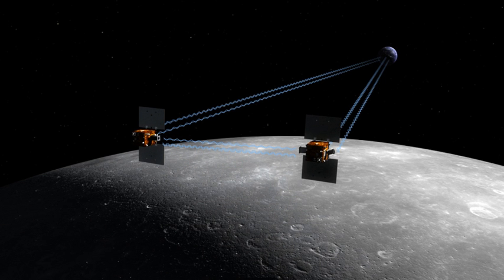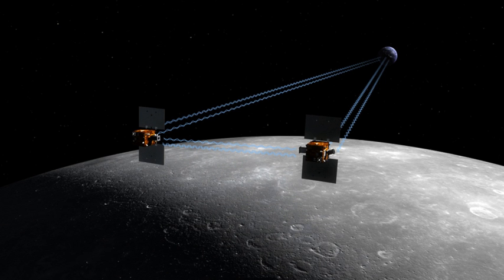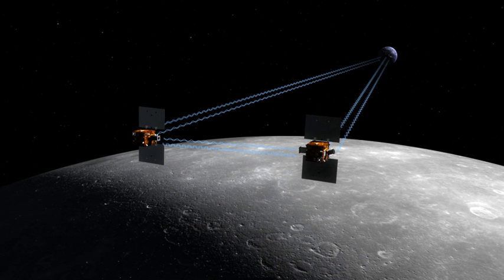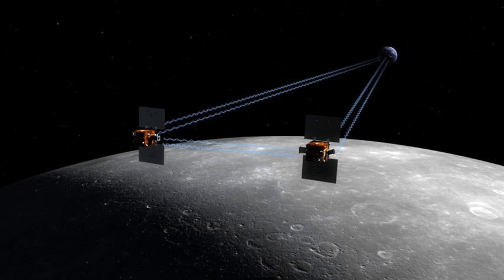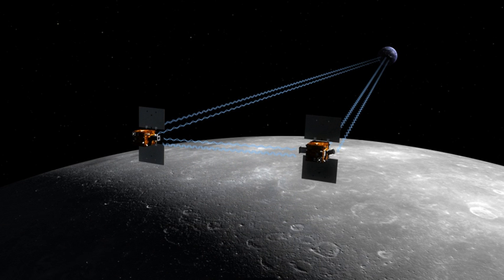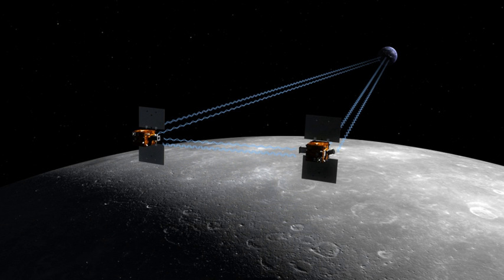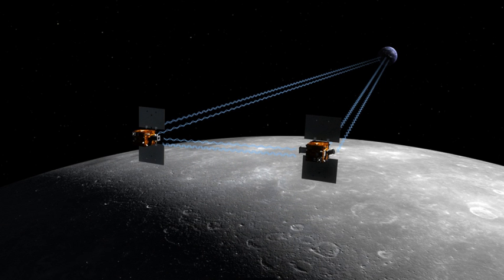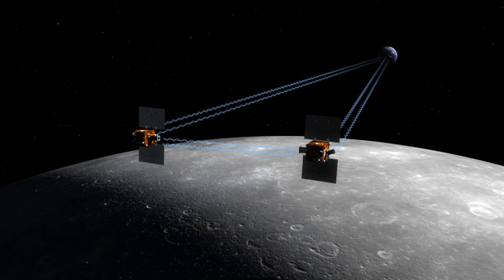Gravity Recovery and Interior Laboratory | Wikipedia audio article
This is an audio version of the Wikipedia Article:
Gravity Recovery and Interior Laboratory

- Socrates

SUMMARY
The Gravity Recovery and Interior Laboratory (GRAIL) was an American lunar science mission in NASA's Discovery Program which used high-quality gravitational field mapping of the Moon to determine its interior structure. The two small spacecraft GRAIL A (Ebb) and GRAIL B (Flow)  were launched on 10 September 2011 aboard a single launch vehicle: the most-powerful configuration of a Delta II, the 7920H-10. GRAIL A separated from the rocket about nine minutes after launch, GRAIL B followed about eight minutes later. They arrived at their orbits around the Moon 25 hours apart. The first probe entered orbit on 31 December 2011 and the second followed on 1 January 2012. The two spacecraft impacted the Lunar surface on December 17, 2012.